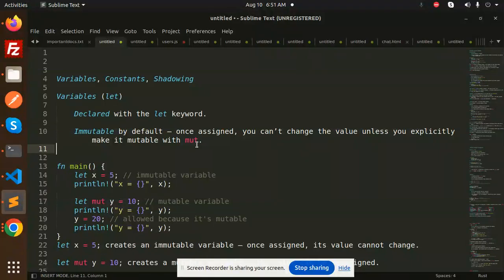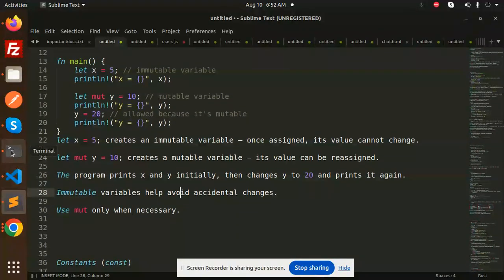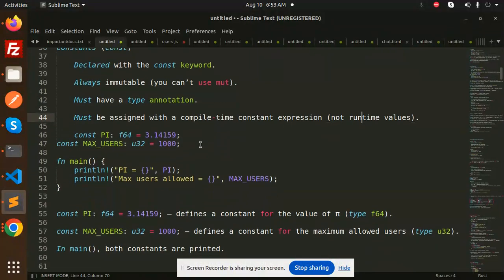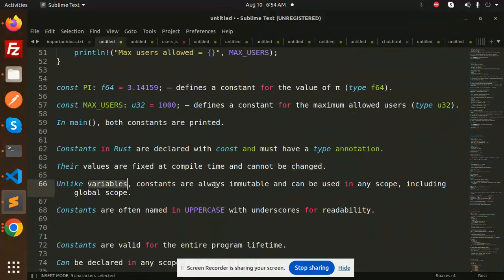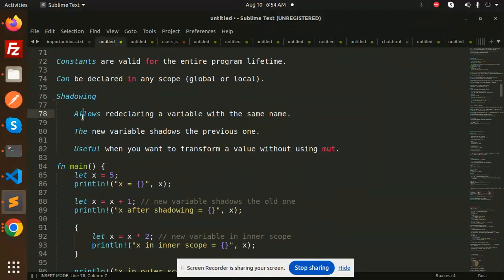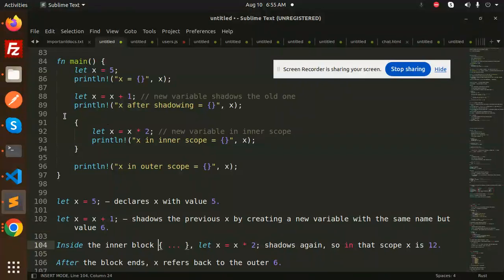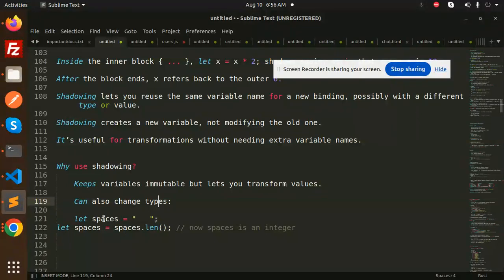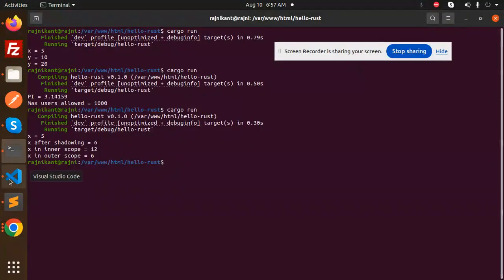🦀 Rust Variables, Constants & Shadowing Explained 🚀 | Rust Tutorial #2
In this Rust programming tutorial, we’ll dive deep into variables, constants, and shadowing — three core concepts you must understand to write clean, efficient, and bug-free Rust code. 🦀💻

You’ll Learn:
✅ How to declare & use variables in Rust
✅ The difference between let and const
✅ What shadowing is & when to use it
✅ Common mistakes beginners make with variables
✅ Real-world examples of constants & shadowing

By the end of this video, you’ll know how to manage data safely and effectively in Rust 🚀 — an essential skill for building reliable applications.
🦀 Rust Variables vs Constants vs Shadowing 🚀 Explained Simply

🚀 Variables, Constants & Shadowing in Rust | Beginner’s Guide 🦀

🦀 Rust Variables & Constants Explained | Shadowing Made Easy 🚀

⚡ Master Variables, Constants & Shadowing in Rust 🦀

🦀 Rust Tutorial: Variables, Constants & Shadowing for Beginners 🚀

🚀 Variables, Constants & Shadowing | Rust Basics 🦀

🦀 Rust Programming: Variables & Constants | Shadowing Demystified 🚀

⚡ Rust Variables & Constants – Learn Shadowing the Easy Way 🦀

🦀 Rust Variables, Constants, Shadowing | Real Examples 🚀

🚀 Understanding Variables & Constants in Rust 🦀

🦀 Rust Tutorial #2: Variables, Constants & Shadowing Explained 🚀

⚡ Rust for Beginners: Variables, Constants & Shadowing 🦀

Nest